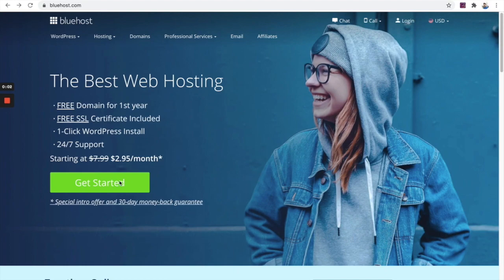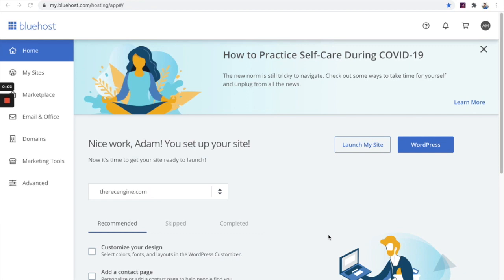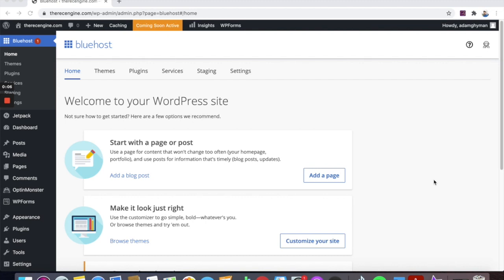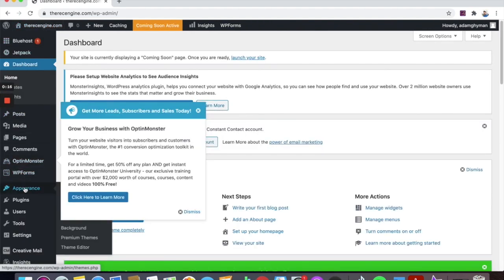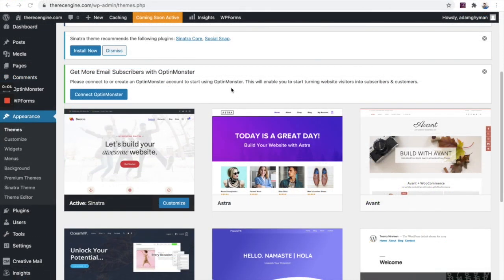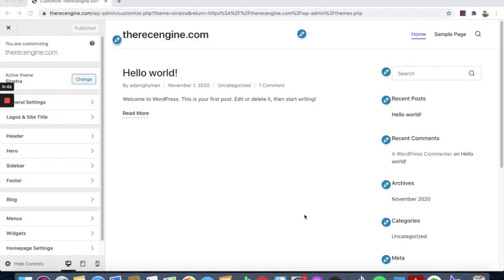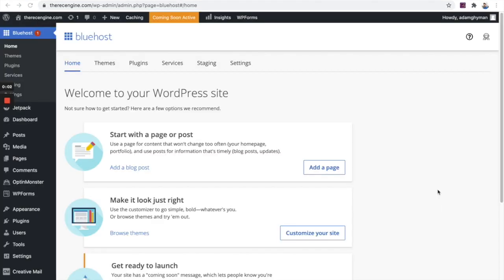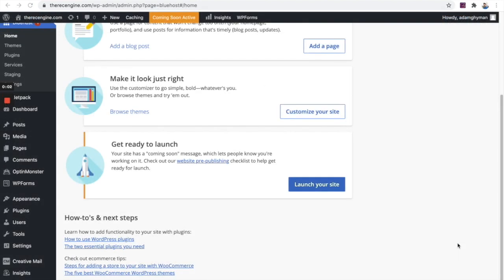How to Create a Website in 5 Minutes | 2020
In this video, I show you how to create a new website from scratch in 5 minutes using Wordpress. No technical experience needed.  I walk you through the Website building process, step by step.